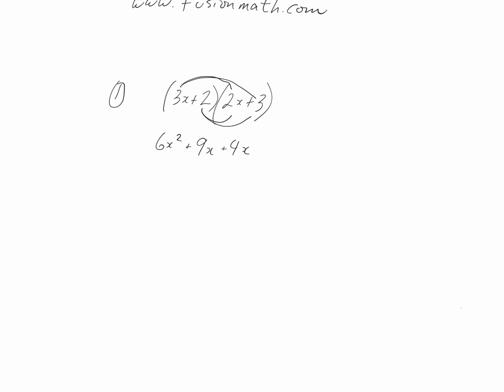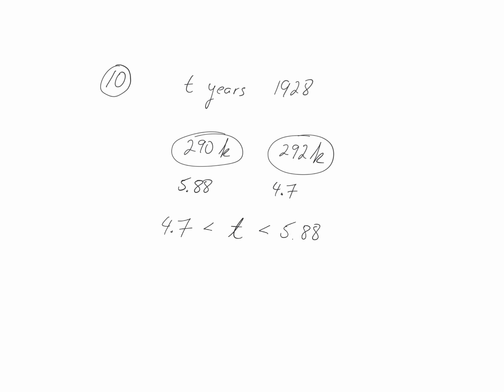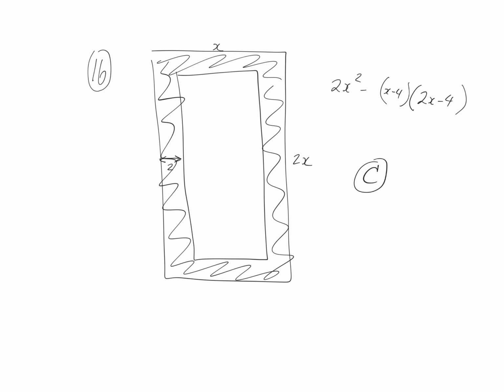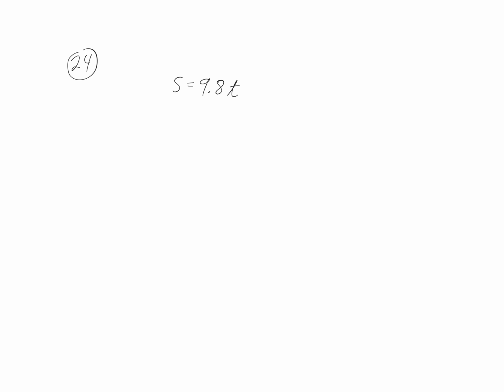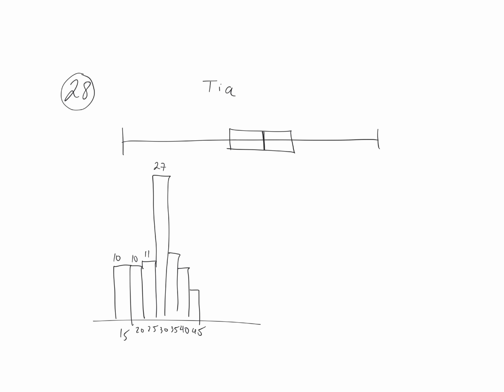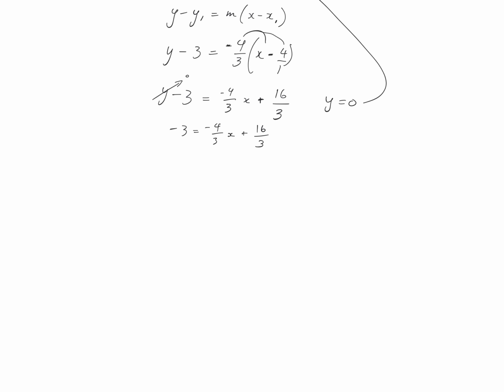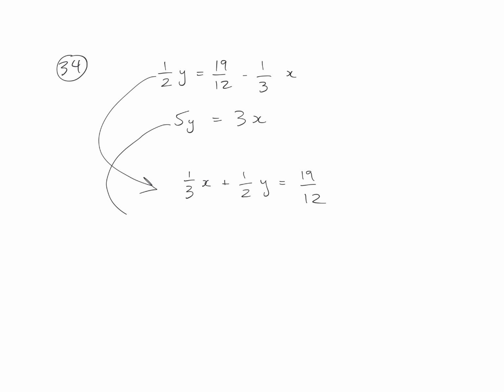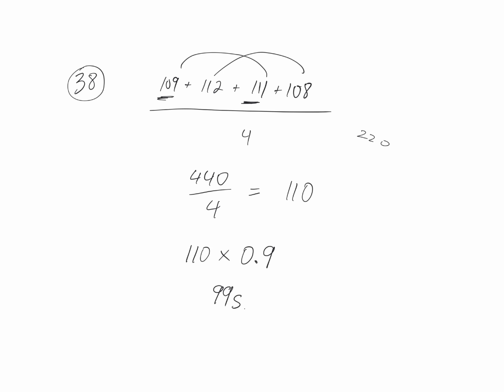2018 03 10 QAS SAT - Section 4 - Math - Calculator